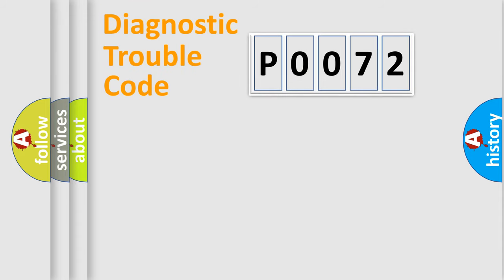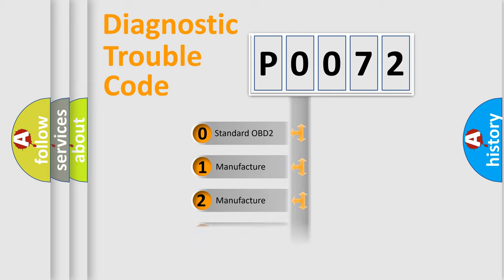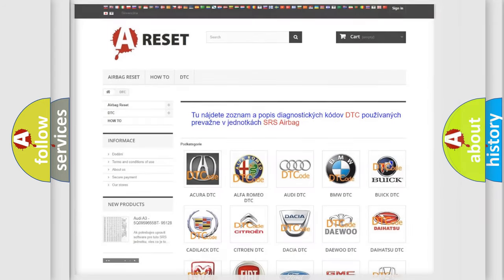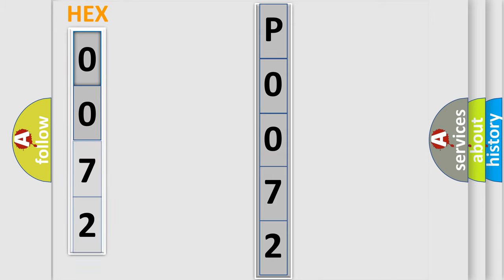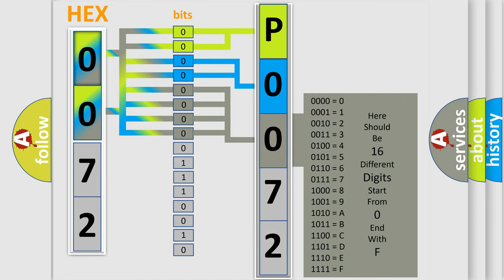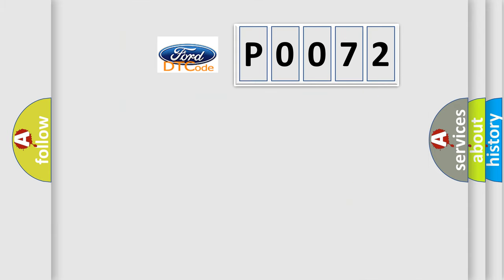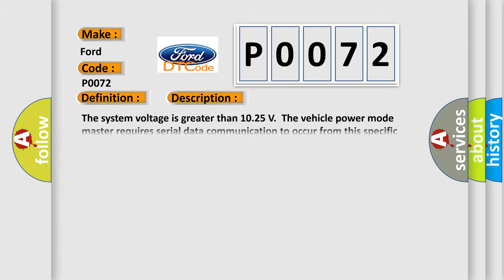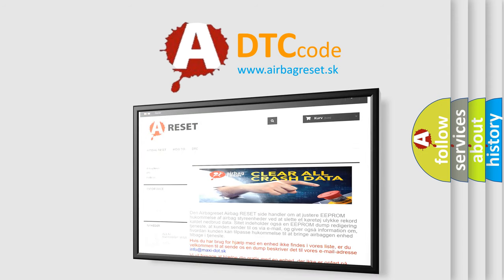DTC Ford P0072 Short Explanation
Contents:
0:21 Basic DTC analysis according to OBD2 protocol standard.
1:48 Insight into programming
2:58 A diagnostically understandable description of the Diagnostic Trouble Code
3:05 Basic error definition

Make:
Ford
Code:
P0072
Definition:
Electric A or C Compressor Control Module Lost Communication with Hybrid Powertrain Control Module
Description:
The system voltage is greater than 10.25 V.The vehicle power mode master requires serial data communication to occur from this specific control module.
Cause:
A supervised periodic message that includes the transmitter module availability has not been received for 3 seconds.